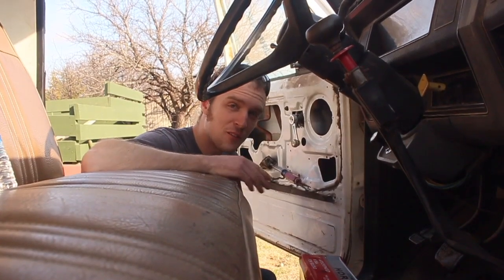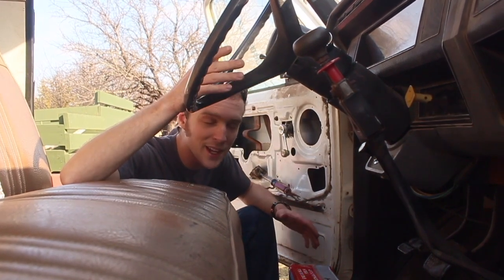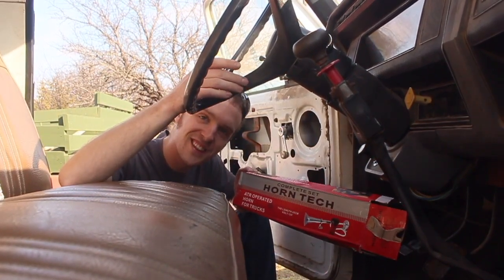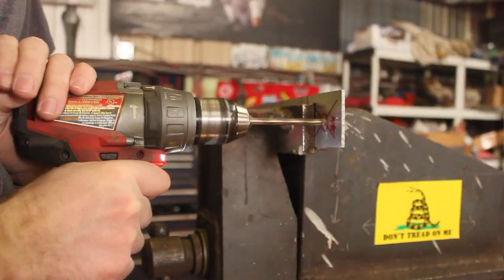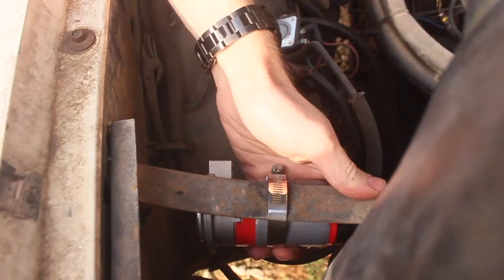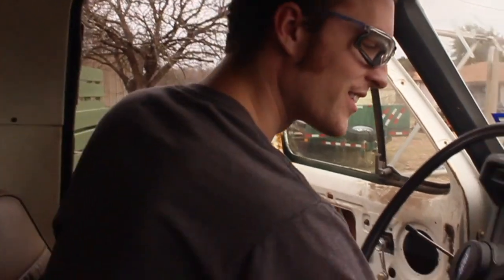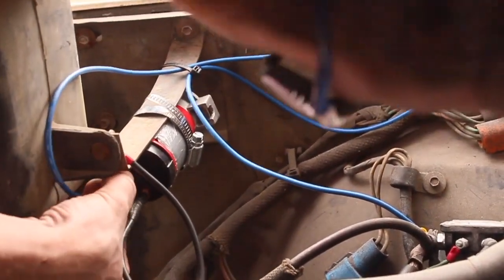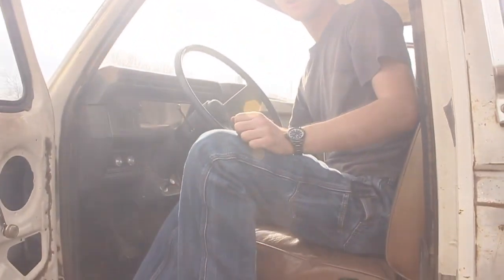I BOUGHT A CHEAP AIR HORN FROM AMAZON FOR MY TRUCK AND YOU WONT BELIEVE WHAT HAPPENED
SOME OF MY FAVORITE TOOLS:

KNIPEX German Made Pliers-Wrench:
OTC Slide-Hammer Kit:
Carbide Burrs - An Affordable Set That’ll Last:
SUNGLASSES I WEAR - Quality at twice the price:
Regular Safety Glasses that I Use:
My favorite rust removal tool:
Makita Metal Cutting Chopsaw: